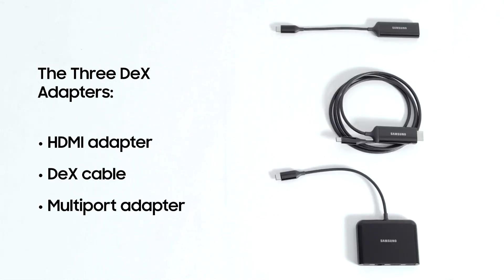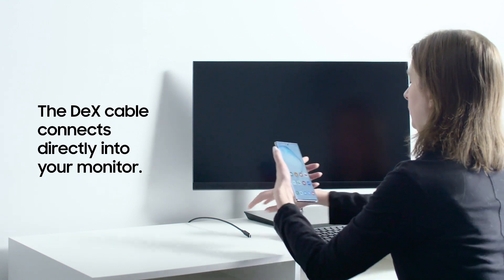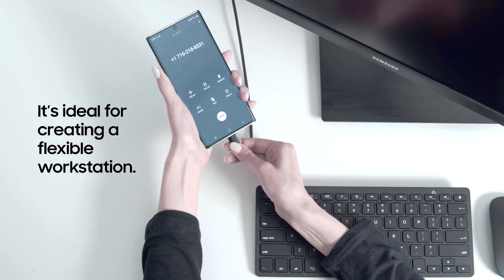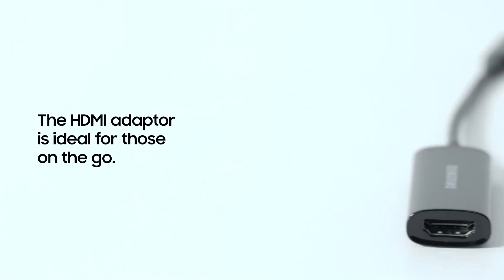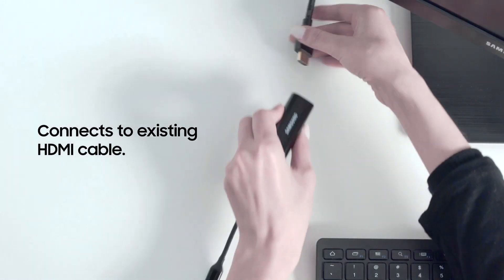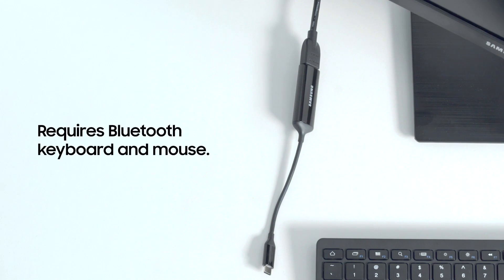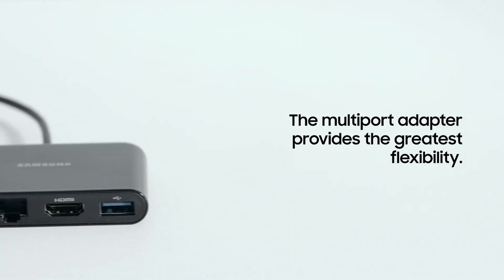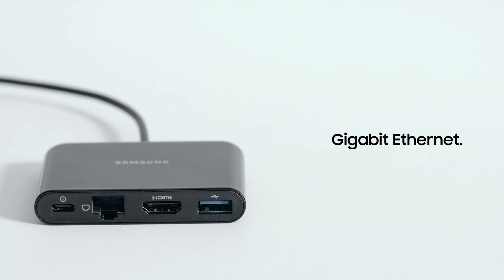Samsung DeX Adaptor Choices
You have a choice of three adaptors to use Samsung DeX: the HDMI adaptor, the DeX cable and the Multiport adaptor. Each offers unique advantages depending on where and how you use DeX. Check out this video to choose the one that's best for you.

DeX cable: The DeX cable connects directly to your monitor. It’s ideal for creating a flexible workstation. But, if you want to use a keyboard and mouse, you’ll need to connect them via Bluetooth.

HDMI adaptor: The HDMI adaptor is compact and ideal for people on the go. It connects to an existing HDMI cable. Since it fits in your pocket, it’s great for travel or hot-desking. It also requires a Bluetooth keyboard and mouse.

Multiport adaptor: The multiport adaptor provides the greatest flexibility. It includes a USB 3.0 port so you can connect a keyboard or mouse. You have the option of wired connectivity via gigabit Ethernet. Plus, there’s a USB-C port to keep your device charged.